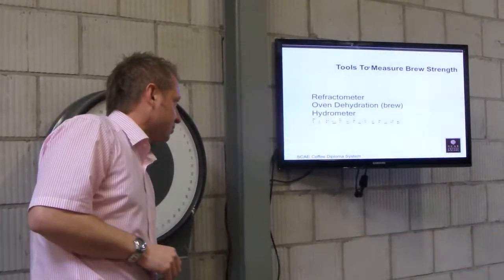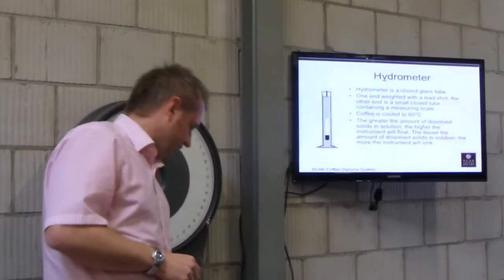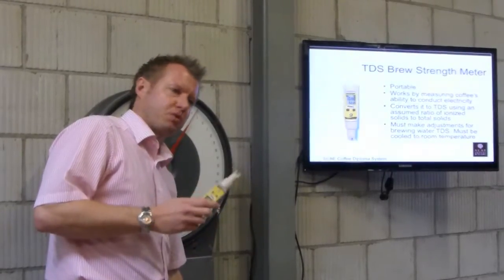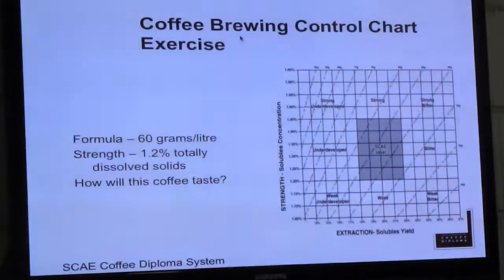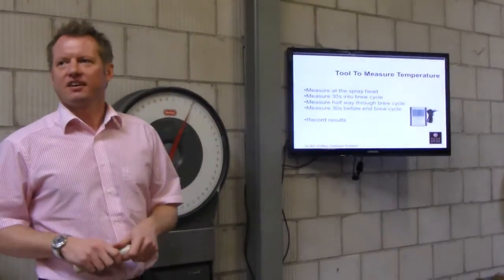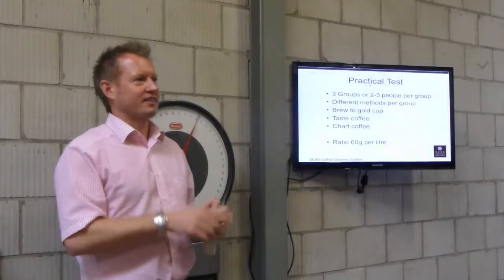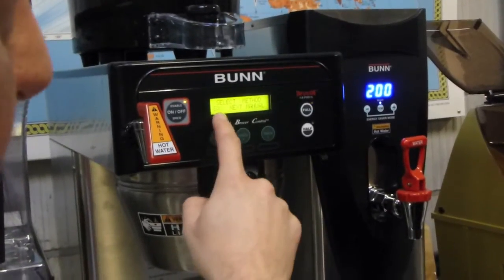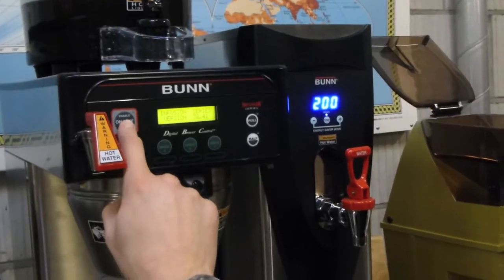BUNN BREWING COURSE GIESEN ROASTING CENTRE PART 3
BUNN BREWING COURSE GIESEN TRAINING CENTRE PART 3